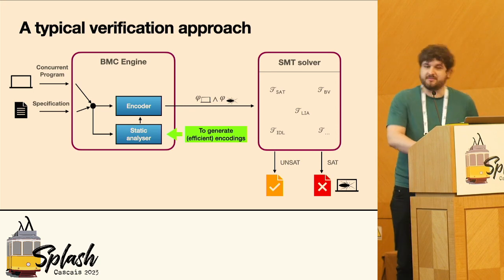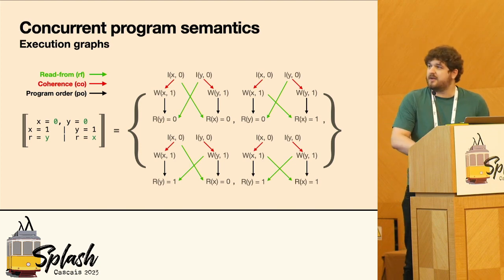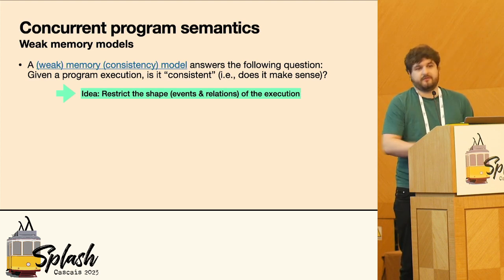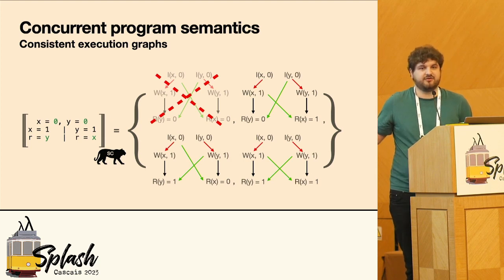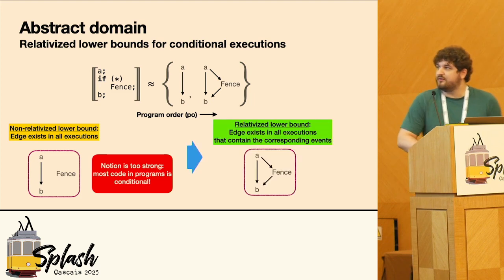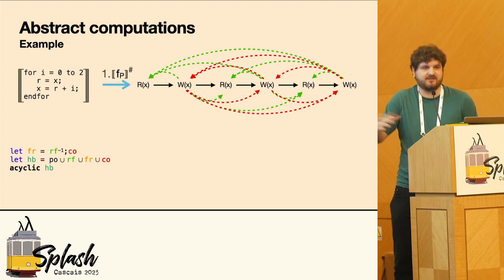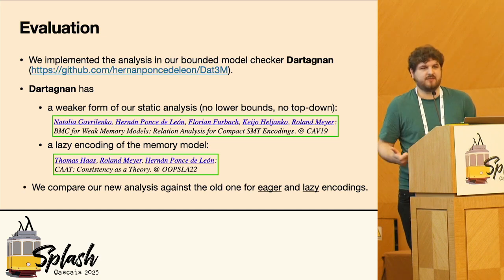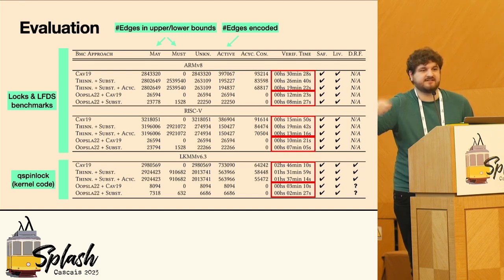[OOPSLA23] Static Analysis of Memory Models for SMT Encodings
Static Analysis of Memory Models for SMT Encodings (Video, OOPSLA2 2023)
Thomas Haas, René Maseli, Roland Meyer, and Hernán Ponce de León
(TU Braunschweig, Germany; TU Braunschweig, Germany; TU Braunschweig, Germany; Huawei, Germany)

Abstract: The goal of this work is to improve the efficiency of bounded model checkers that are modular in the memory model.
Our first contribution is a static analysis for the given memory model that is performed as a preprocessing step and helps us significantly reduce the encoding size.
Memory model make use of relations to judge whether an execution is consistent. The analysis computes bounds on these relations: which pairs of events may or must be related.
What is new is that the bounds are relativized to the execution of events.
This makes it possible to derive, for the first time, not only upper but also meaningful lower bounds.
Another important feature is that the analysis can import information about the verification instance from external sources to improve its precision.
Our second contribution are new optimizations for the SMT encoding.
Notably, the lower bounds allow us to simplify the encoding of acyclicity constraints.
We implemented our analysis and optimizations within a bounded model checker and evaluated it on challenging benchmarks.
The evaluation shows up-to 40% reduction in verification time (including the analysis) over previous encodings.
Our optimizations allow us to efficiently check safety, liveness, and data race freedom in Linux kernel code.